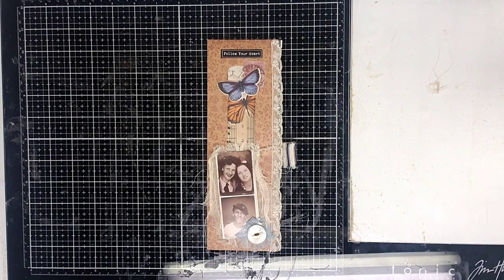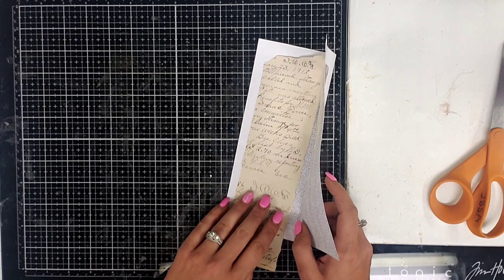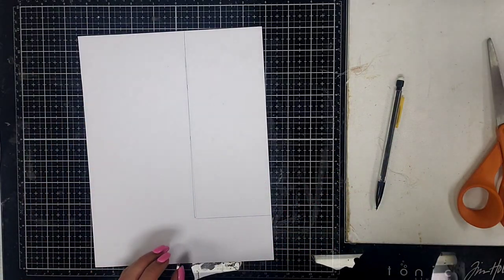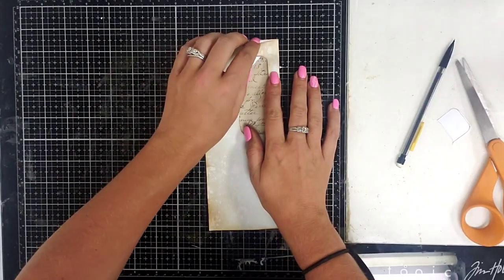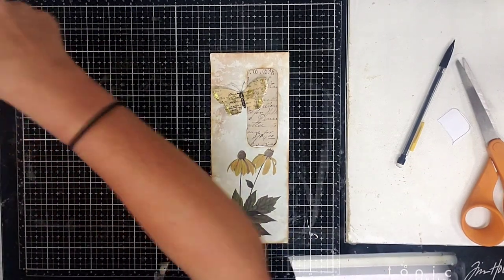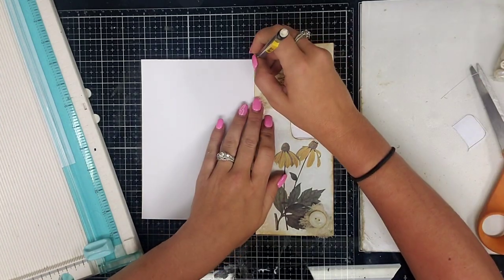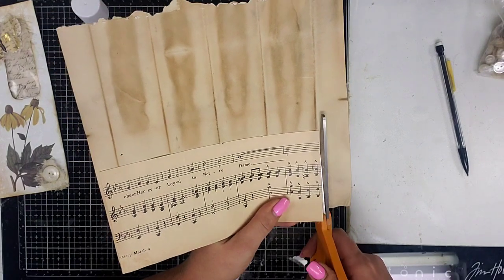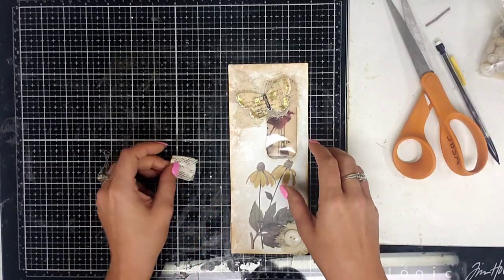Belly Band Pocket Using Mailer Envelopes - Junk Journal Tutorials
I hope you enjoyed this tutorial?? I hope you did!

Places to find me:
Junk Journal Facebook group-
❤️ FB Group Redeemable Junk Journals:

Do you live vintage items? Do you love antique lace, cabinet cards, postcards, calling cards, vinctorian die cuts, and more? Of you do head on over to my Facebook sales page!